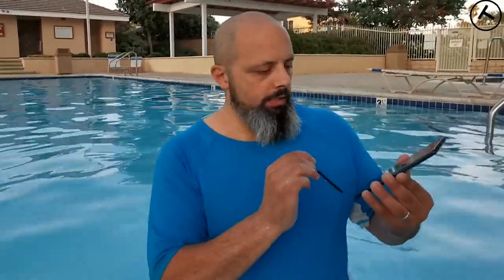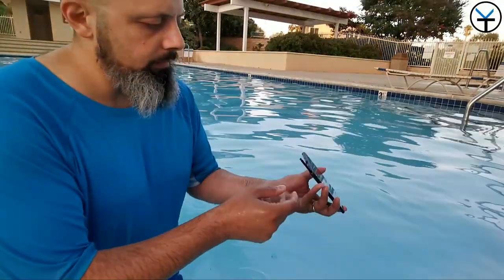Samsung Galaxy Note 10 / Note 10 Plus Underwater Durability Pool IP68 Test, Waterproof???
Today we have for you a water test of the Samsung Galaxy Note 10 and Note 10 Plus in the pool, testing out the IP68 rating on this phone. Since The Galaxy Sline of Phones are IP68 they should be able to handle exposure to up to 1 meter of fresh water for 30 minutes so hopefully the pool will be ok.

B&H Dealzone:

Amazon Daily Deals: